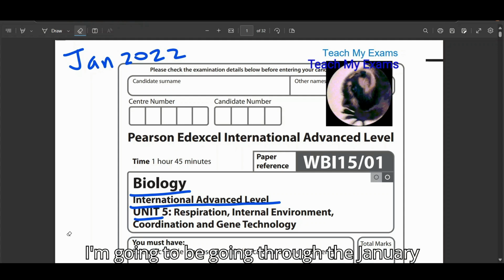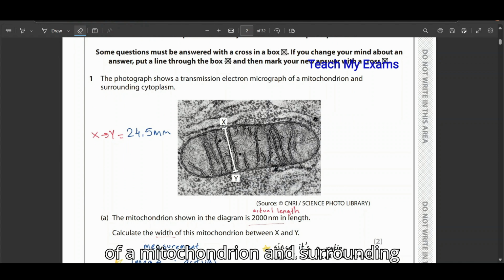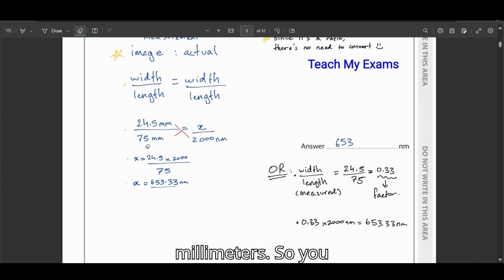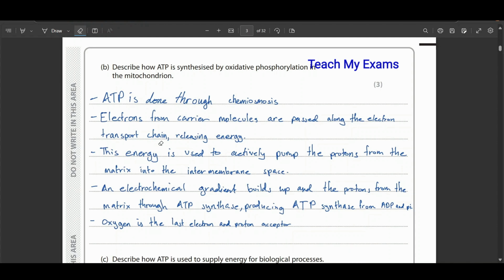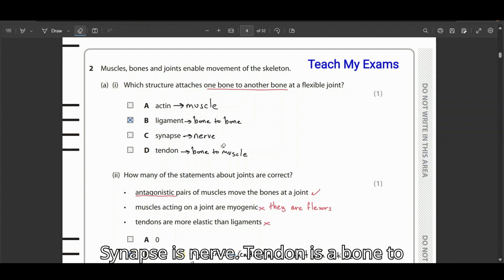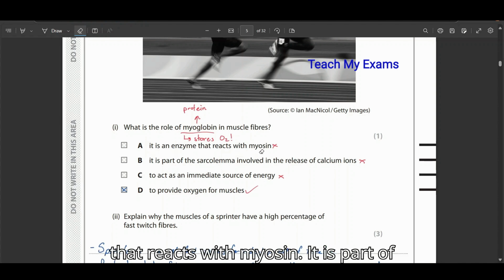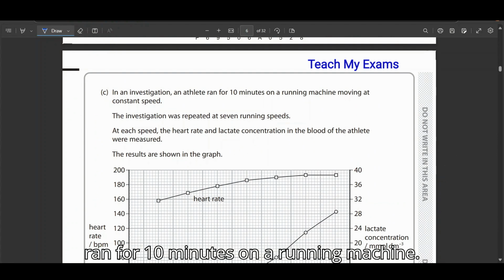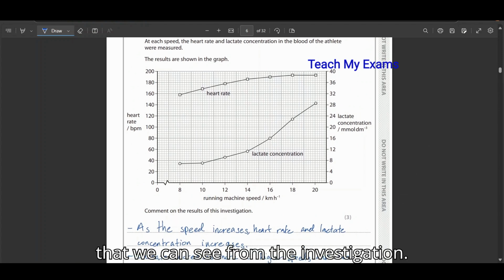Edexcel IAl Biology Januray 2022 Unit 5 - Solved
Want this paper solved? with complete model answers, that will save you hours of time as you study for the Edexcel IAL exam

This is the Edexcel International A Level Biology, Unit 5 exam solved.
Simple and easy to understand solved biology questions, with complete answers. I spent hours solving this paper so you can benefit from it and save your time.

Exam belongs to edexcel, answers are all written by me.